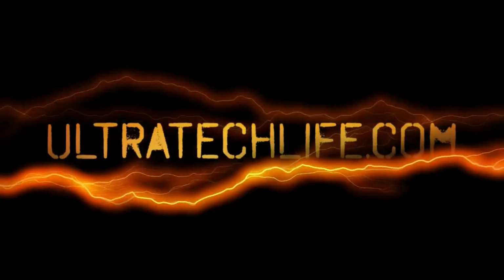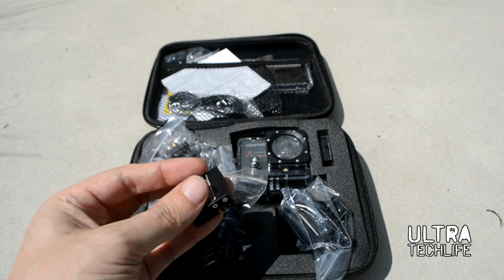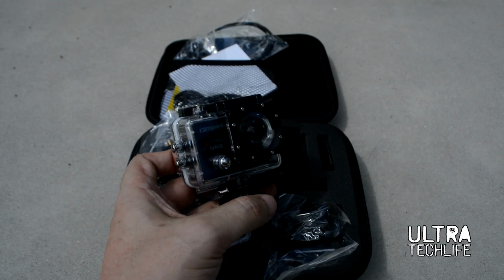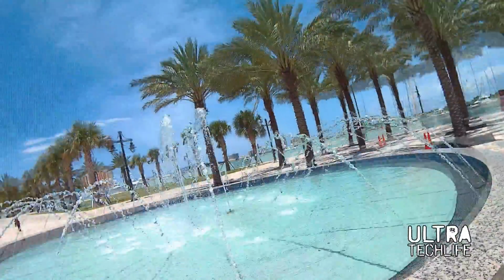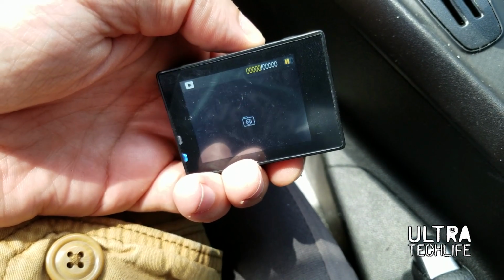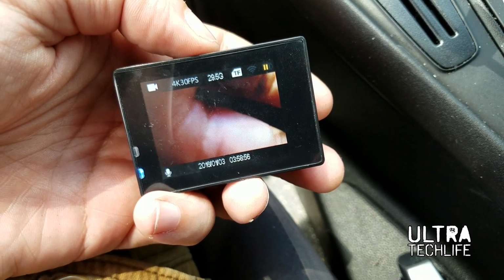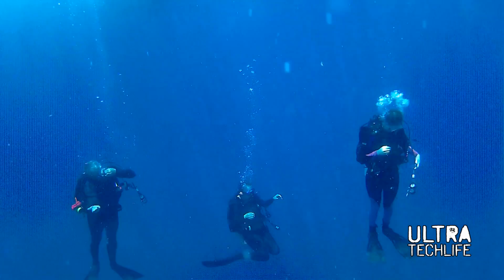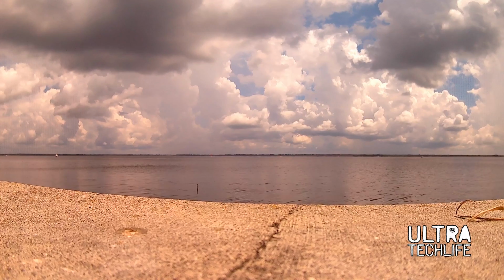Playing with the Campark ACT74 budget action camera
Thinking about buying this budget action cam? Watch this video! This is a quick look at the budget Campark ACT74 WiFi 4K action camera. As you can see, this is not true 4K (interpolated). See the raw 4K format videos for yourself. This review video is in 1080p just to show you examples of the video quality. There were artifacts, signs of compression and interpolation. For $49, it's a decent stunt camera that you can afford to lose or play around with. Don't expect DSLR or high quality footage, especially in low light. for more science and tech stuff.

***New: Follow Ben on Twitter Instagram for unique stuff***